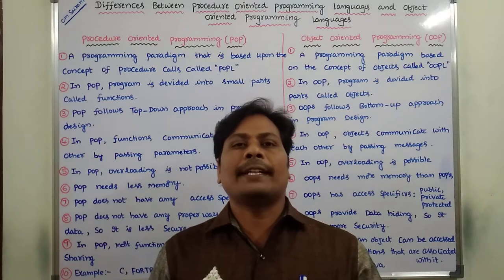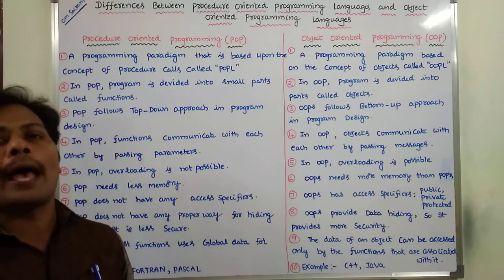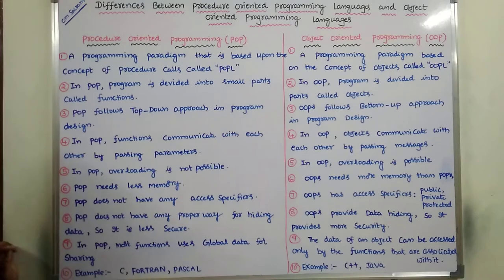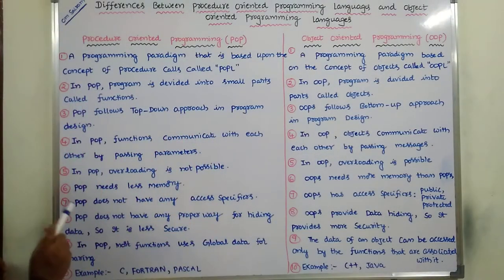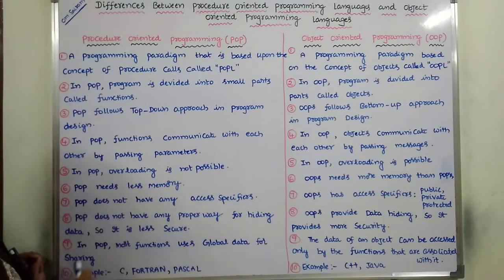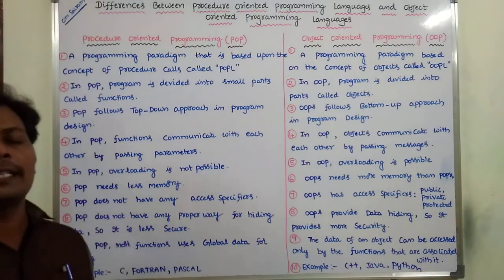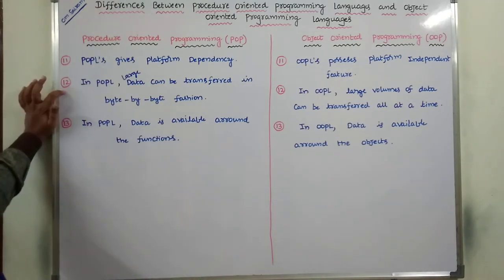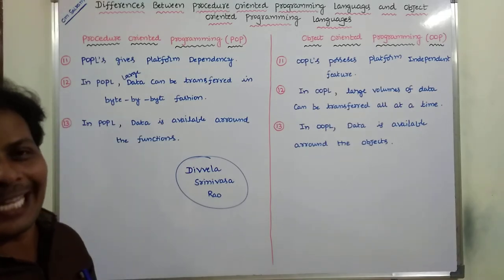15 Difference Between Procedure Oriented Programming & Object Oriented Programming || POP Vs OOP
15 Difference Between Procedure Oriented Programming & Object Oriented Programming
Object oriented programming language
pop vs oop
pop vs oop with example
programming paradigms
programming paradigms explained
top down approach and bottom up approach

This video contains the differences between Procedure Oriented Programming(POP)  languages and Object Oriented Programming(OOP) Languages(13 Differences)